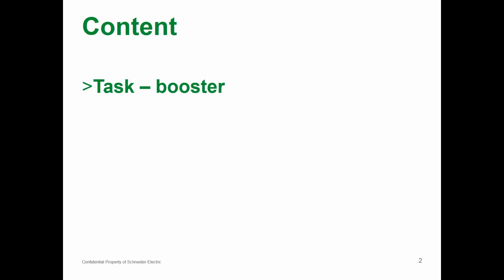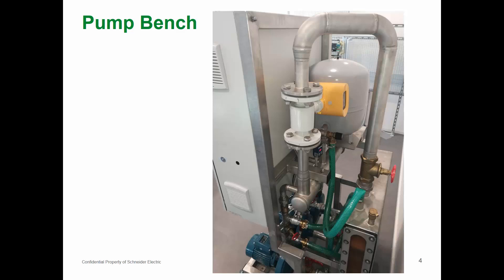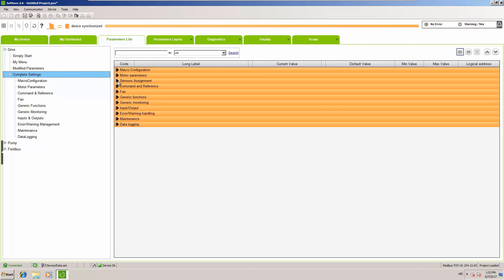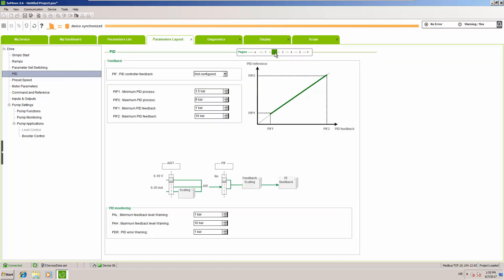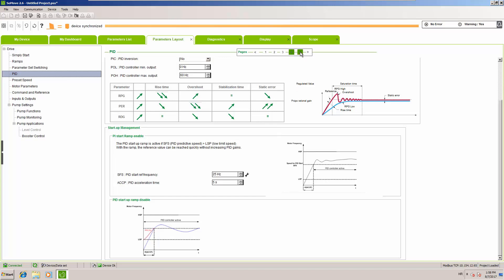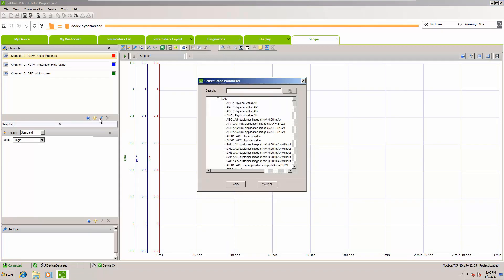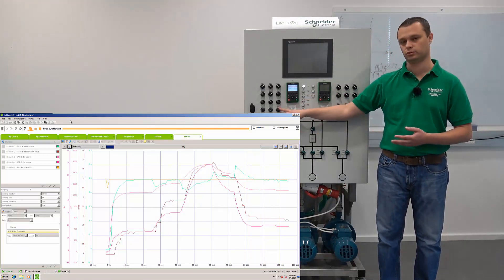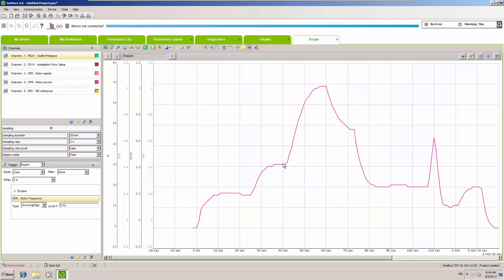ATV600 - Functions - PID - Configuration